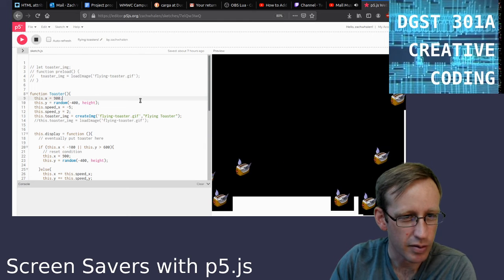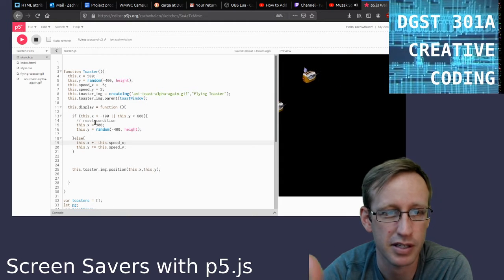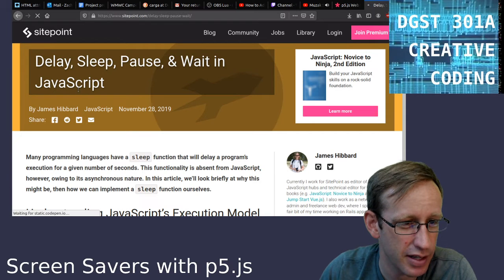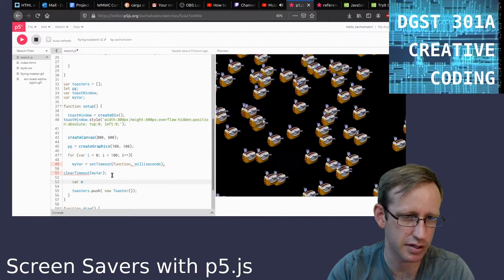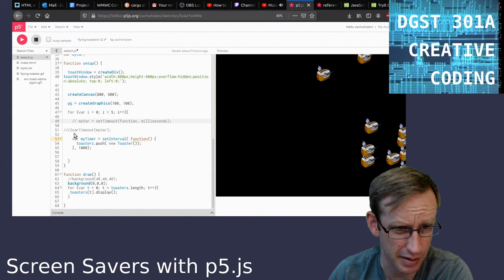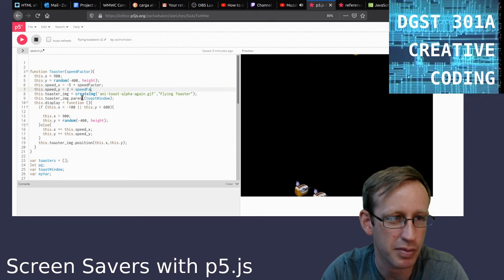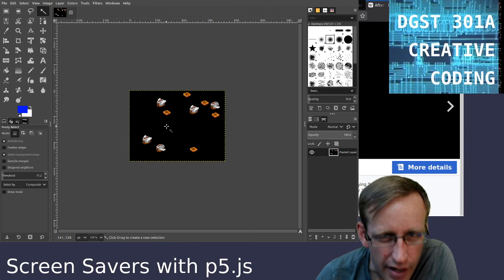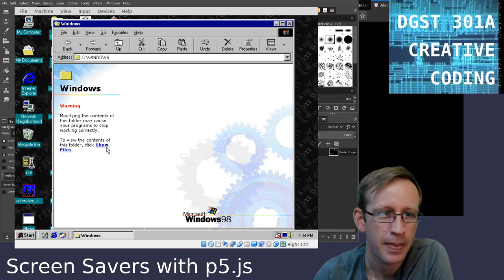Archived Live Stream, Creative Coding, Flying Toasters in P5.js (part 2)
In this video, I continue and finish (mostly) simulating the flying toasters screensaver in P5.js.